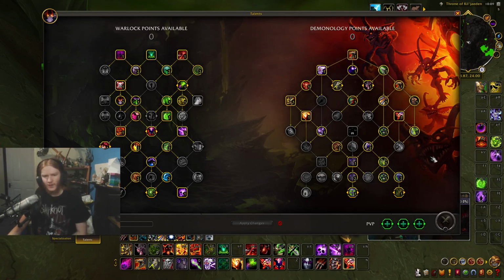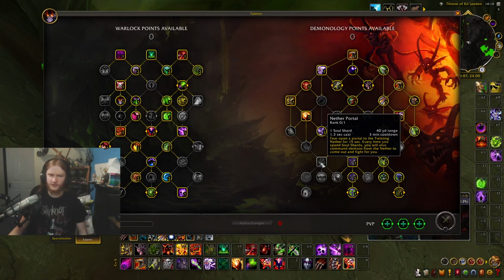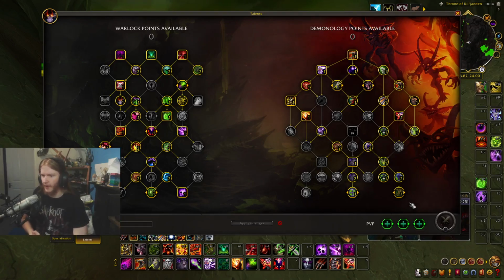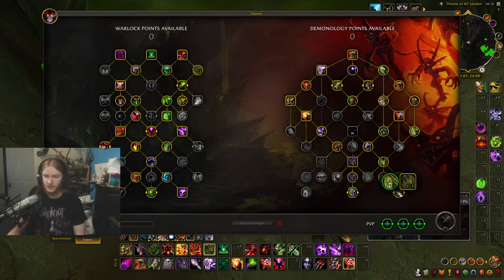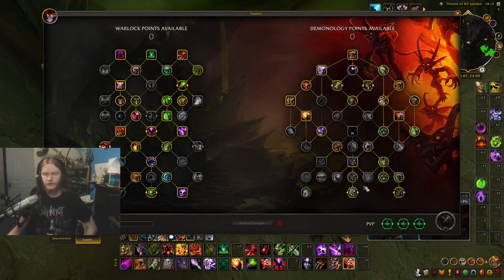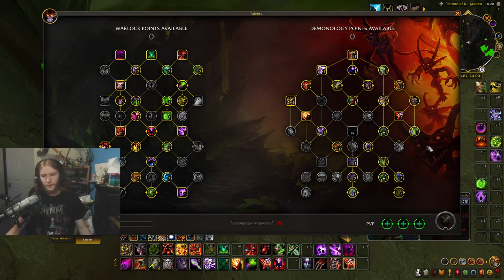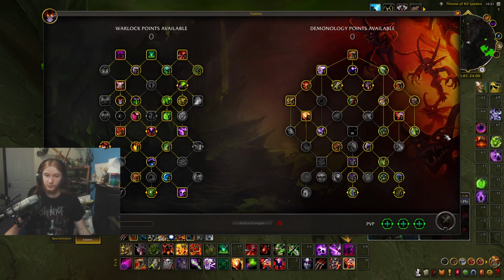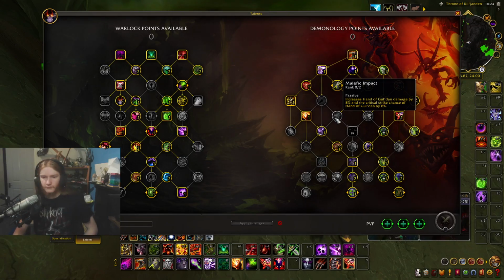How I would Rework Demonology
Oi oi my drillas, today I wanted to talk to you about my ideas for reworking my favourite spec in the game, demonology warlock, in a way that would hopefully provide balance to the spec and maintain a fun and enjoyable playstyle without ruining the rest of the game for other specs/players.

I am really interested to hear any feedback on this topic so please do not hesitate to share your thoughts! :D

Also if you wanna talk about how we will get "peaks and valleys" then please remember the absurd amount of modifiers we currently have in the form of trinkets more than doubling our intellect, our 4 set bonus effectively being double tyrant and externals such as PI & Augmentation int & crit buffs.